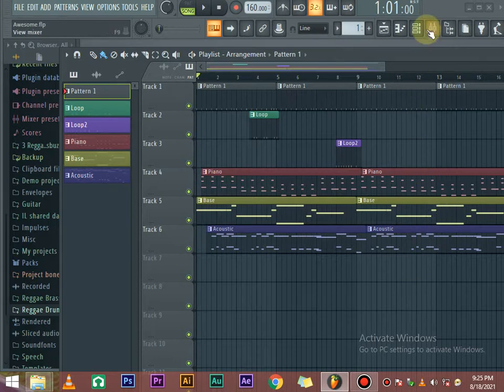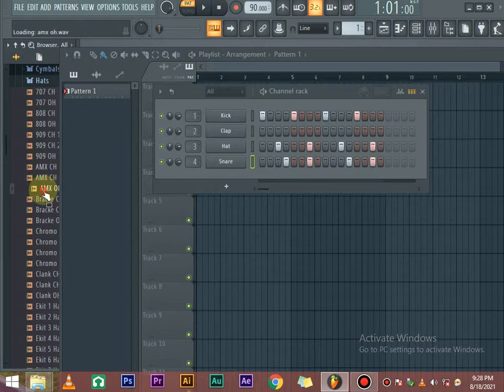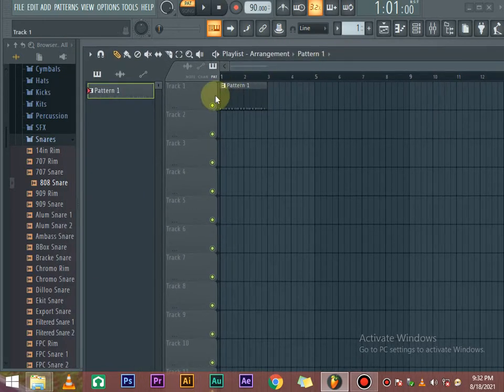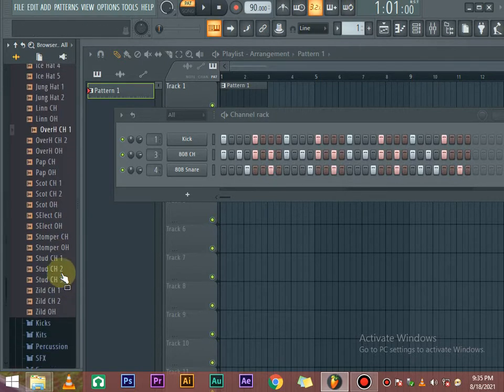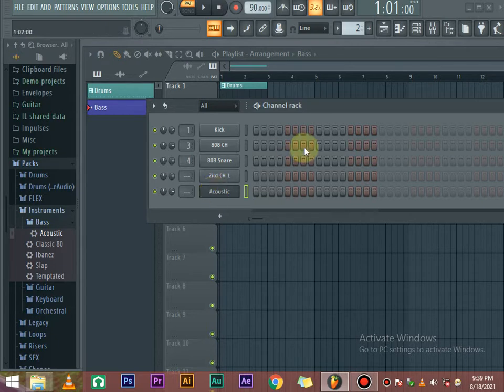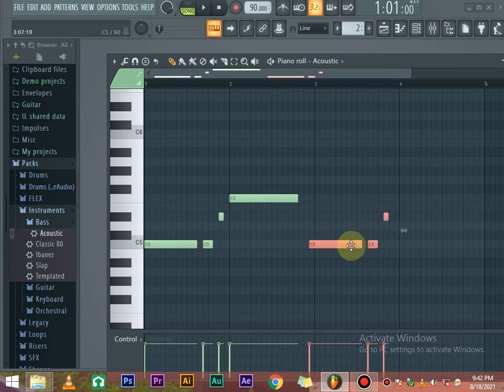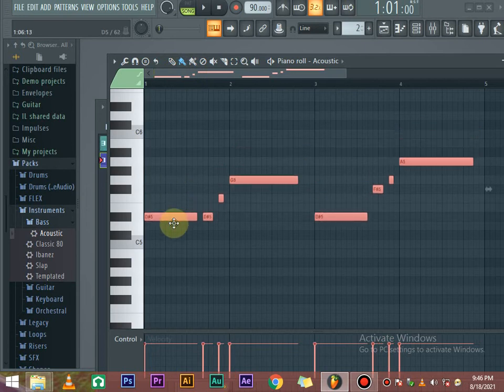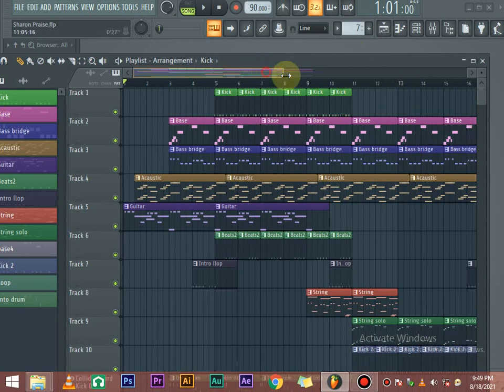Introduction to FL Studio (Part 2)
Welcome back from that short break, let's continue with more on FL Studio interface.